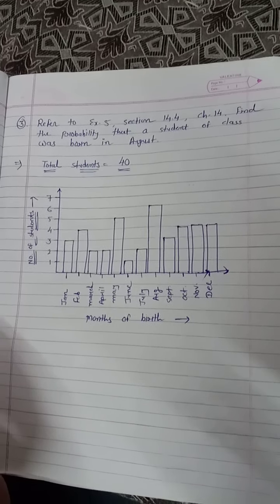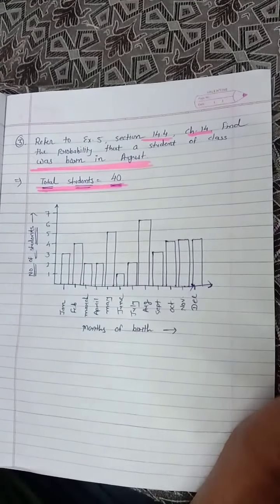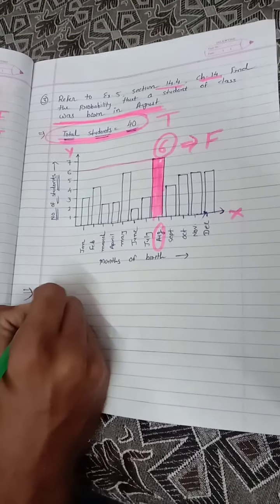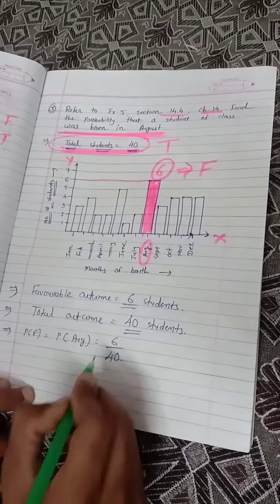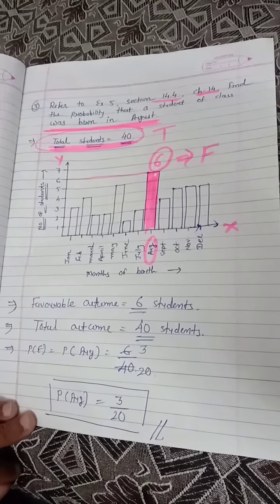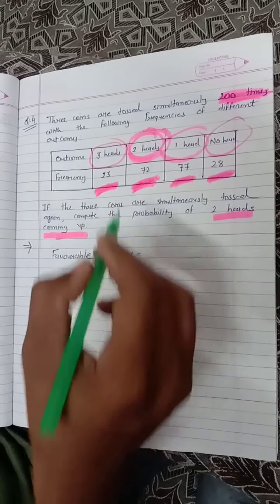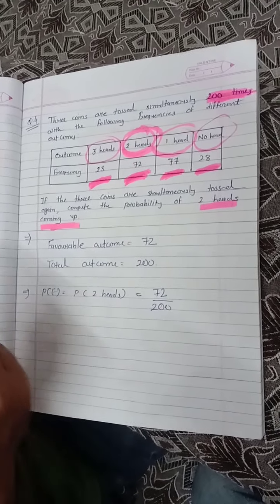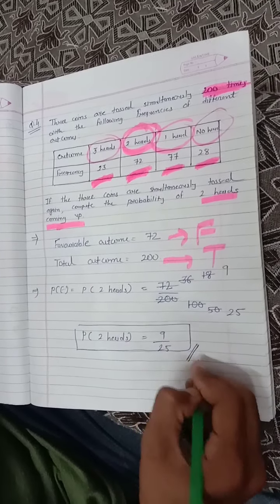Standard-9 Chapter-15 ( probability ) NCERT ex-15.1 Solution of Q-3 and Q-4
Chapter-15 ( probability )
NCERT ex-15.1
Solution of Q-3 and Q-4